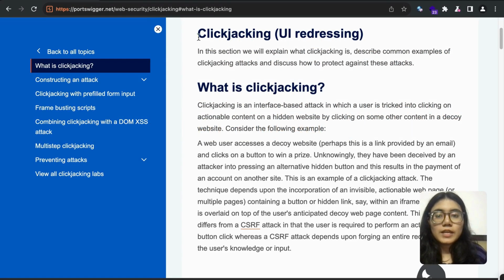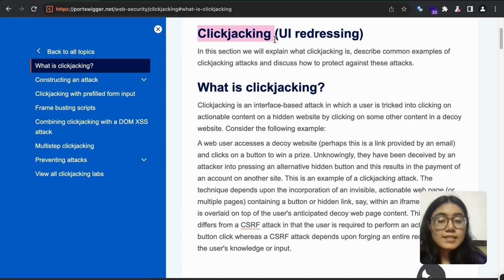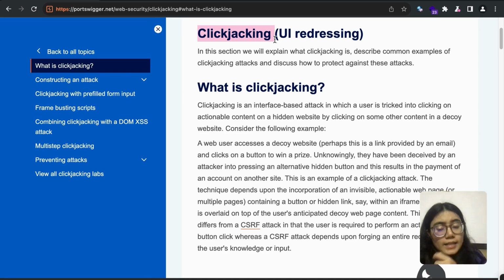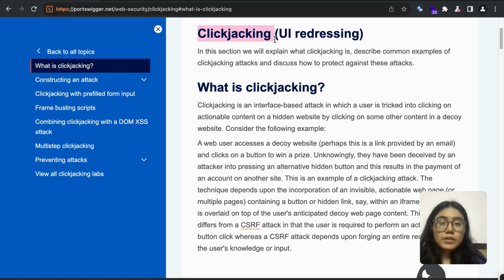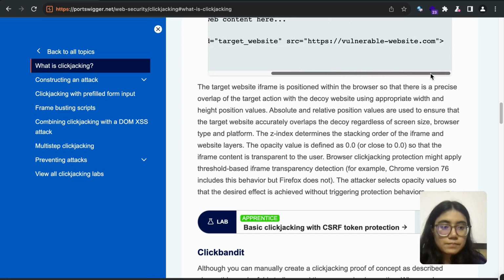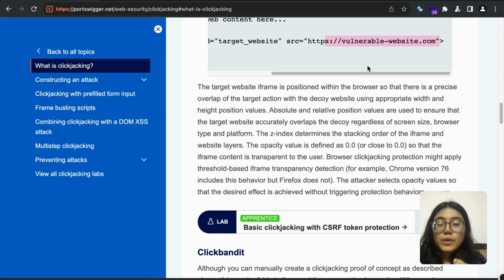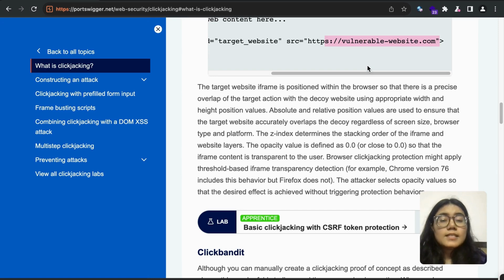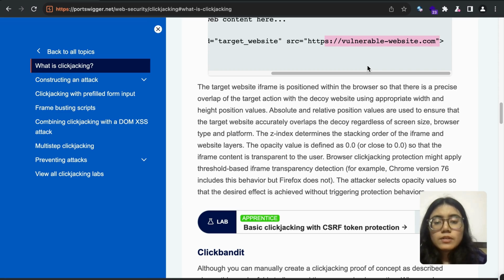What is Clickjacking? A Complete Guide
Clickjacking Attacks Explained | How Hackers tricks your clicks.

I’m excited to announce that I’m officially on Discord! 🎮✨ Come hang out with me, chat, and let’s geek out together.